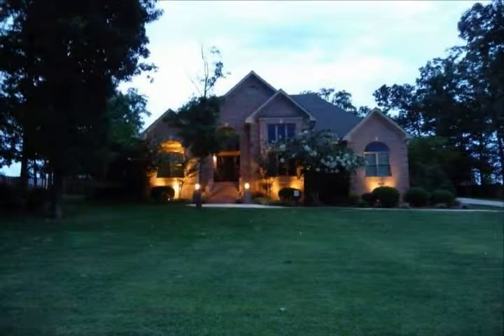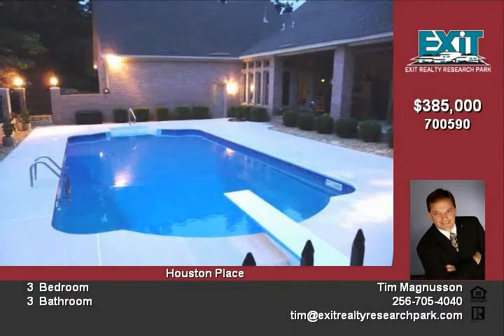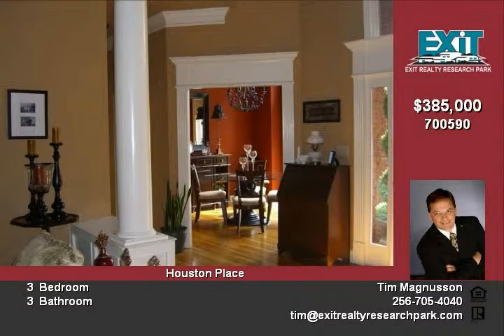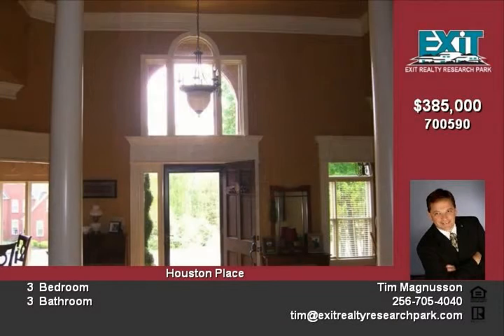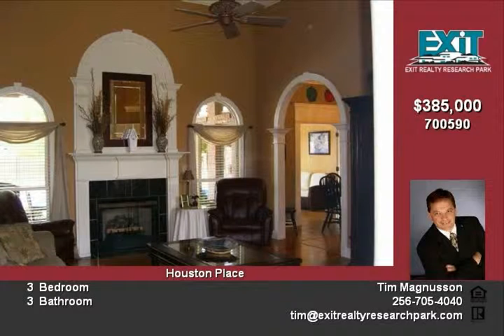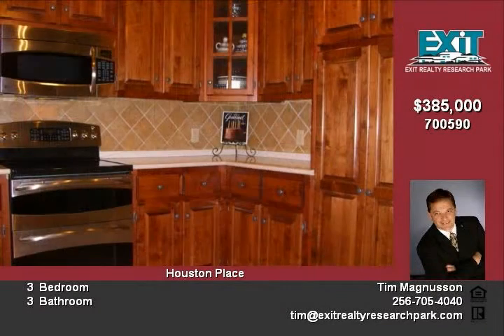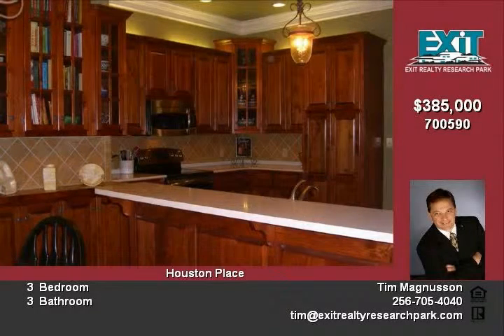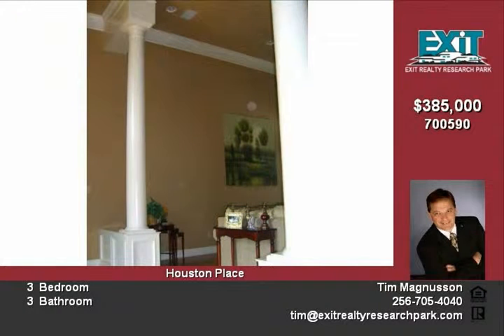11101 Drennen Dr Tanner AL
Bring The Lemonade

Family memories are sure to be made on the covered patio of this 1-story home in Athens, AL   11101 Drennen Drive is located in the highly desirable Houston Place Subdivision This fantastic 3 bedroom home is offered at only $385,000  This traditional floor plan delivers an impressive great room with 12 foot ceilings, wood floors, and gas fireplace, that are  separated from the entrance foyer by a pair of large romanesque columns This majestic home offers a posh dining room with great chandelier, over sized master suite with separate shower, dual sinks, and walk-in closet A wall of windows in the sun room provides unobstructed views of the pool and patio areas An outdoor fireplace allows this space to serve multiple functions year round Come take a look, you have got to see the media room!

Video uploaded on Mon 25 Apr, 2011
real estate Tanner AL